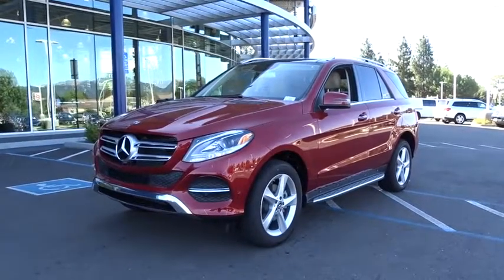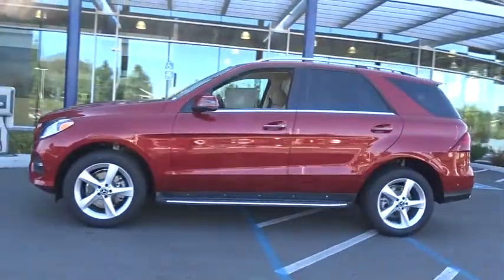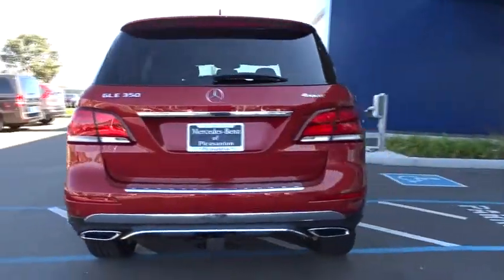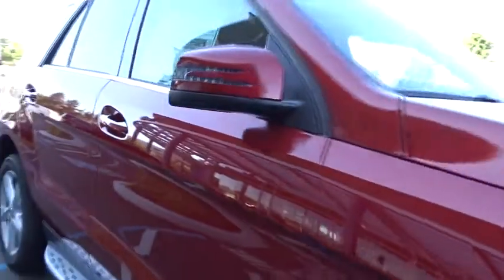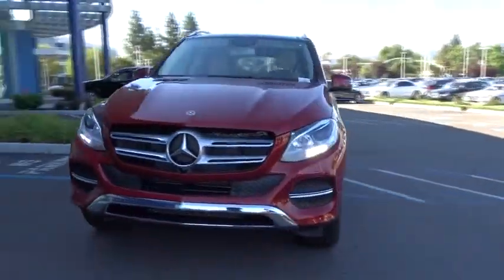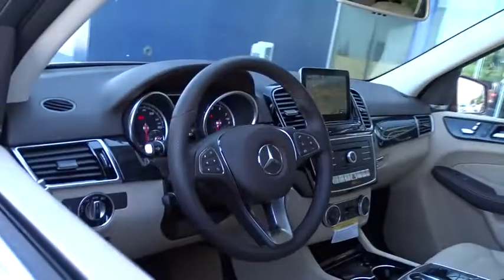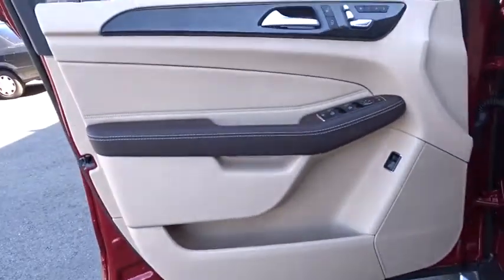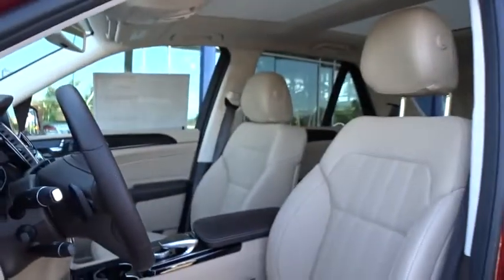2017 Mercedes-Benz GLE Pleasanton, Walnut Creek, Fremont, San Jose, Livermore, CA 17-2411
2017 Mercedes-Benz GLE
2017 Mercedes-Benz GLE GLE 350 - Stock#: 17-2411 - VIN#: 4JGDA5HB5HA982403